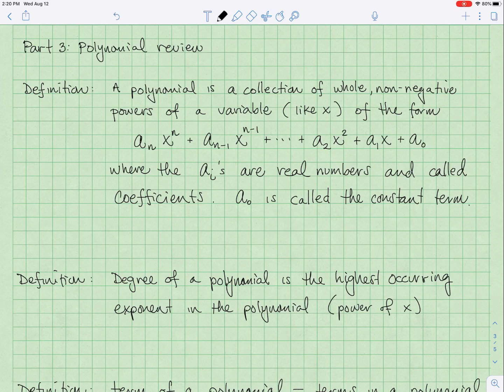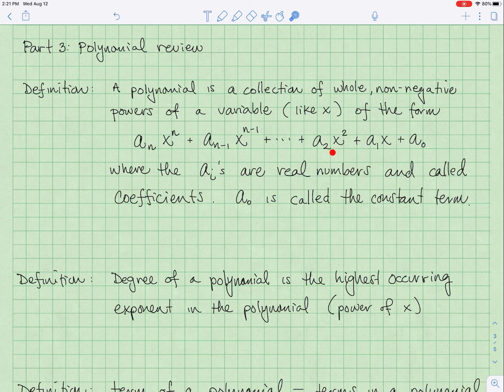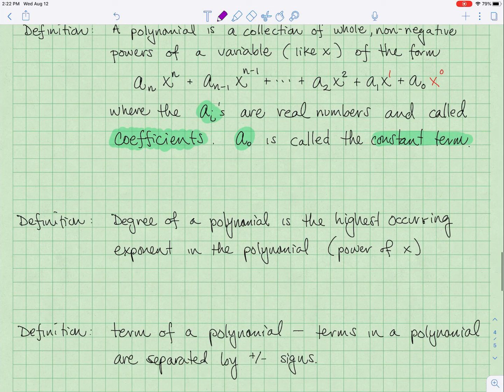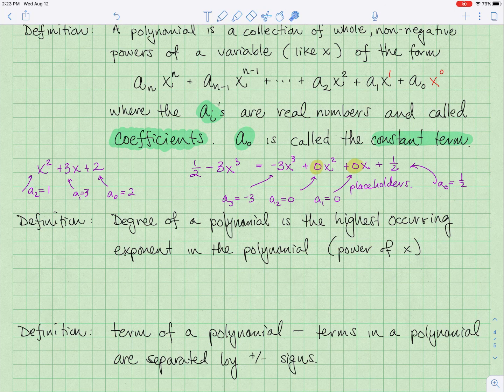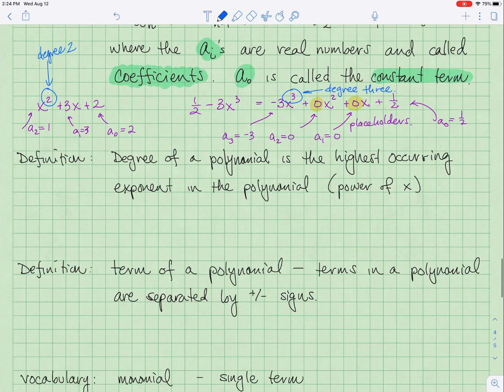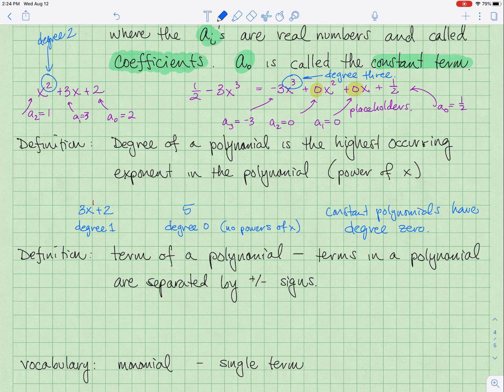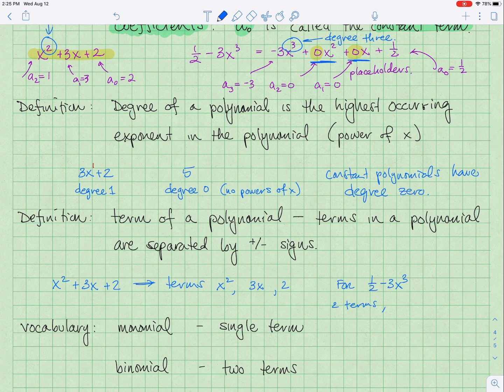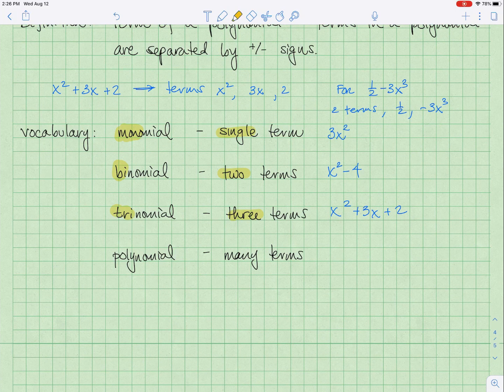M127 Lecture 5.3 Polynomial Review